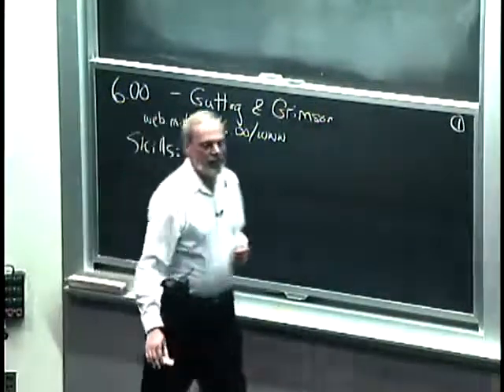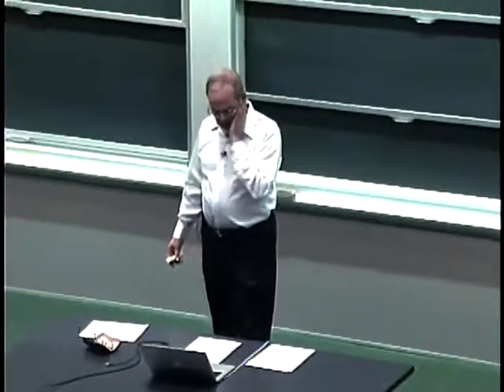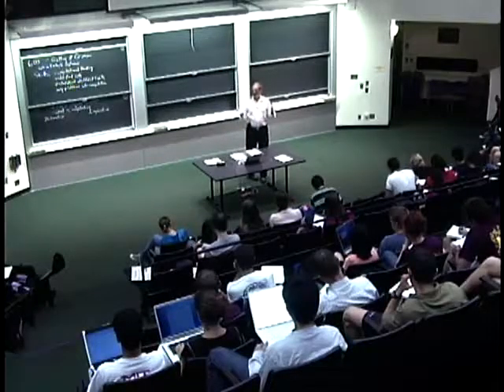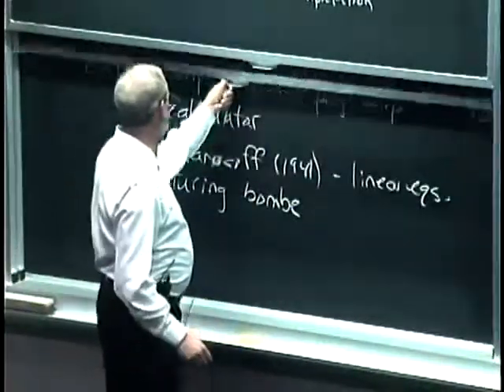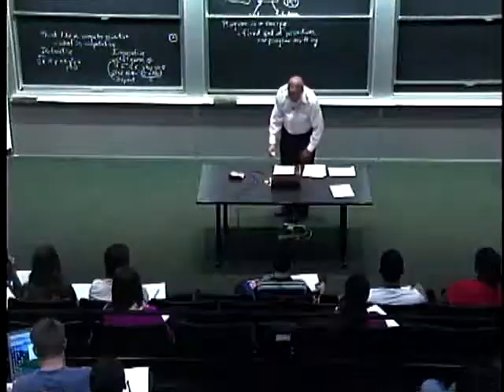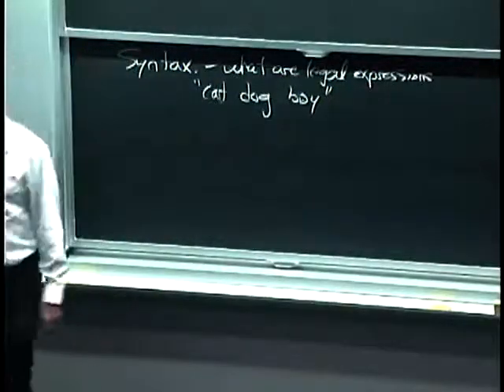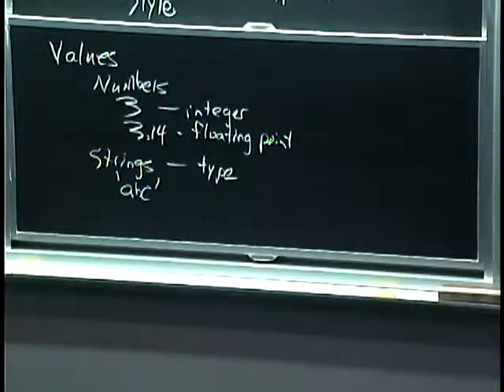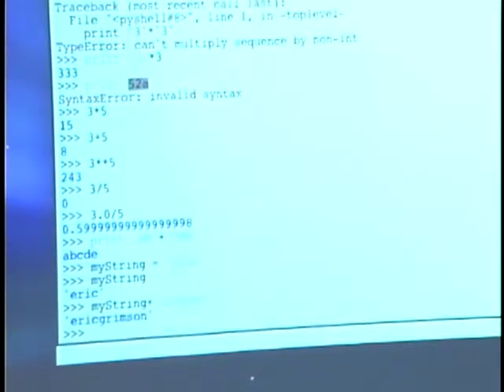Lec 1 MIT 6 00 Introduction to Computer Science and Programming